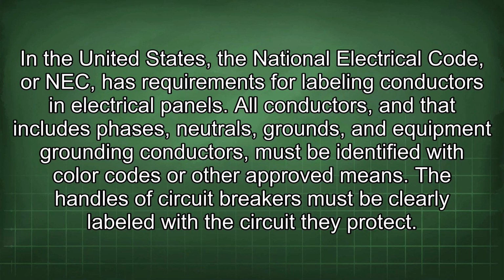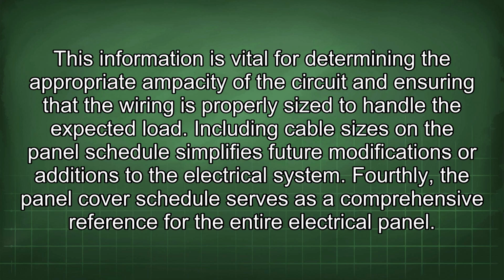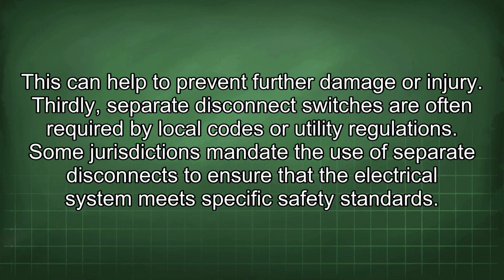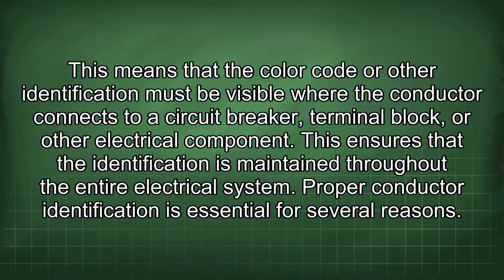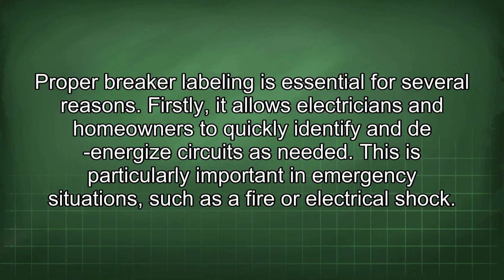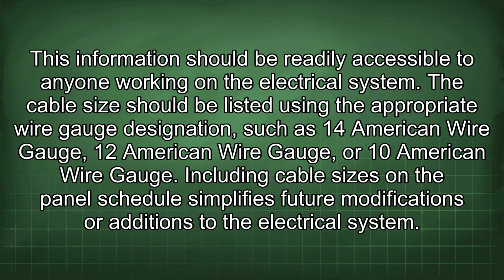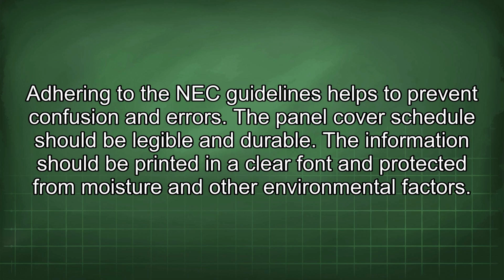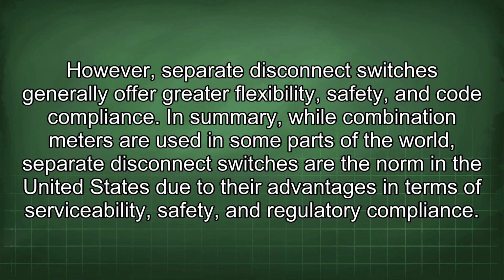Electrical Panel Labeling and Combination Meters Explained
Learn about the NEC requirements for labeling conductors and breakers in electrical panels. Discover if cable size listing and panel schedules are required. Understand the usage of combination meters in the USA.